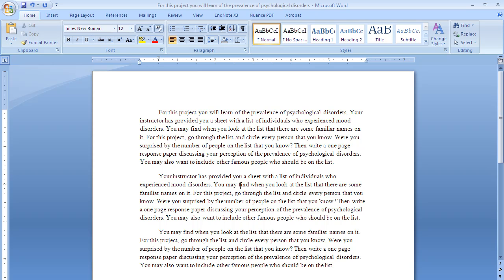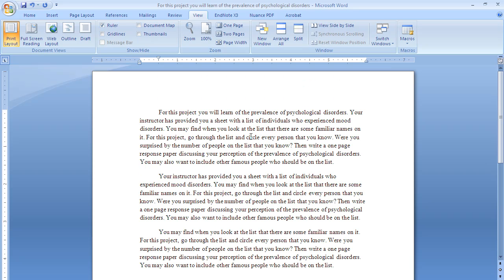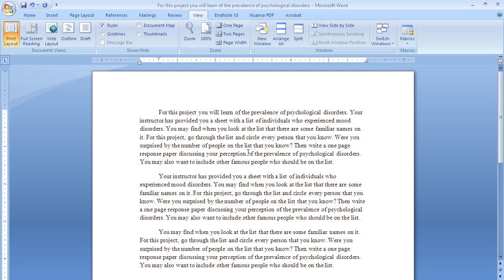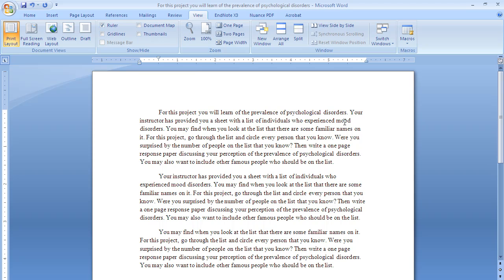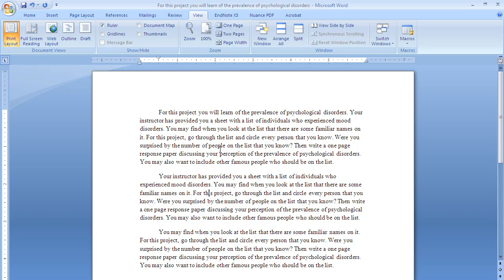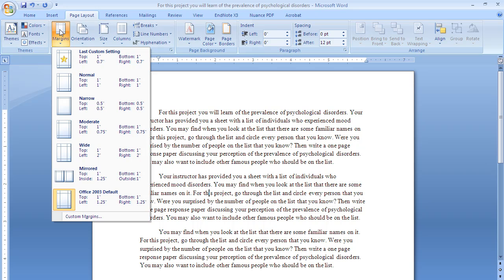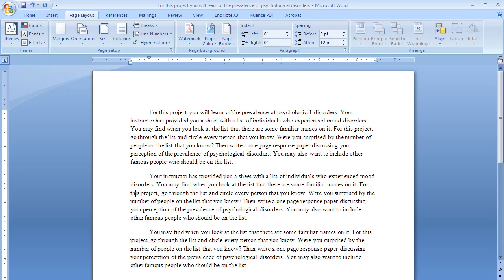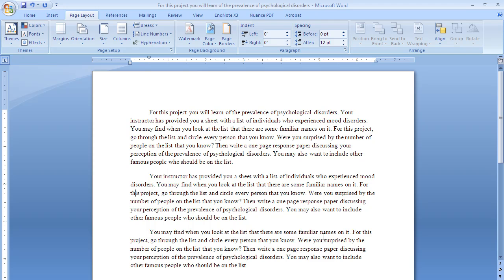APA Format for Microsoft Word: Margins